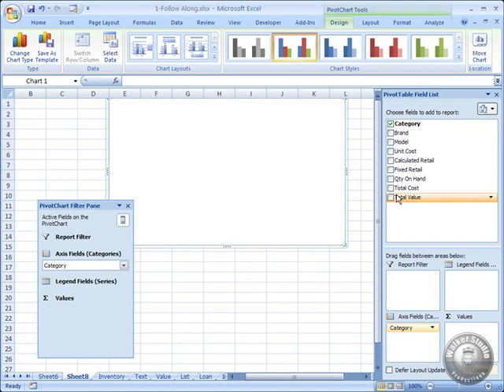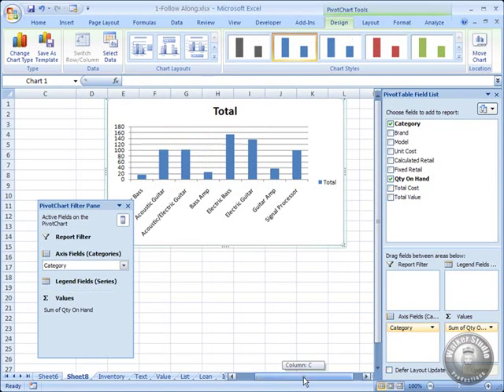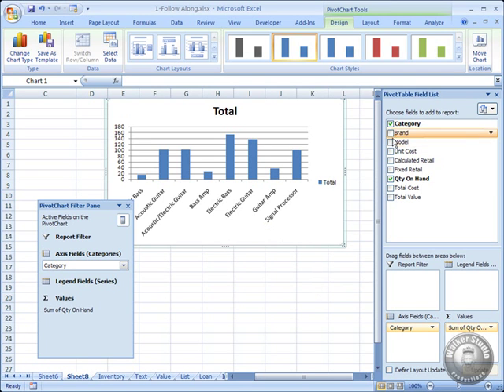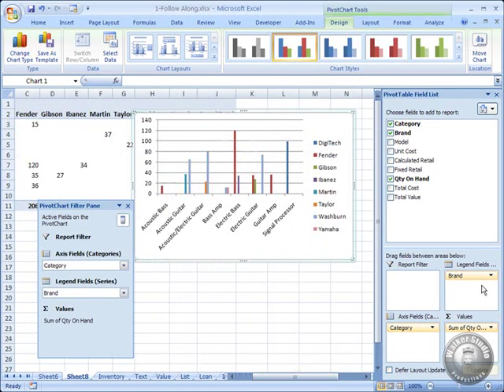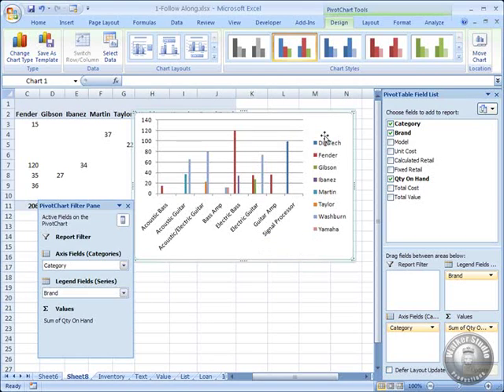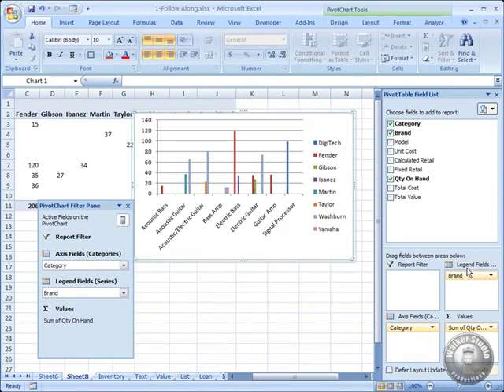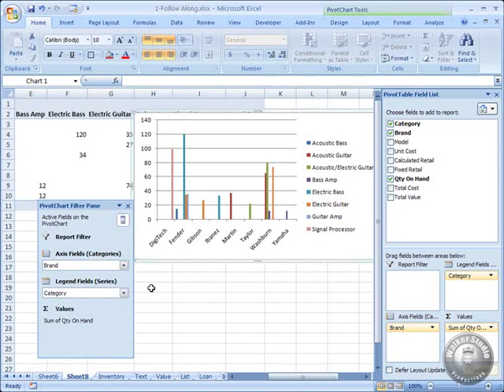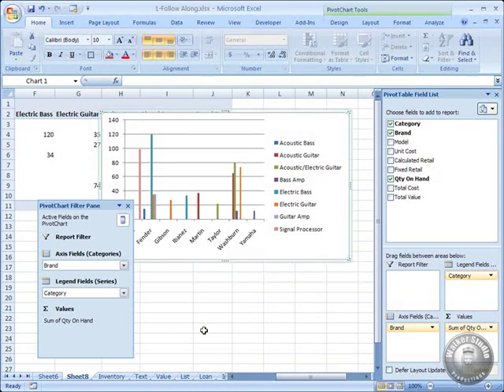excel 36 pivot chart